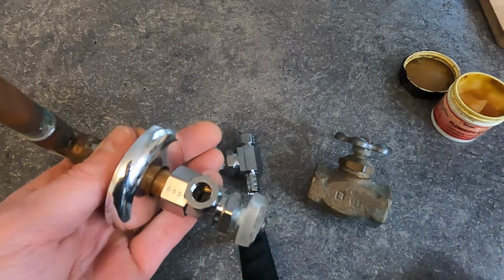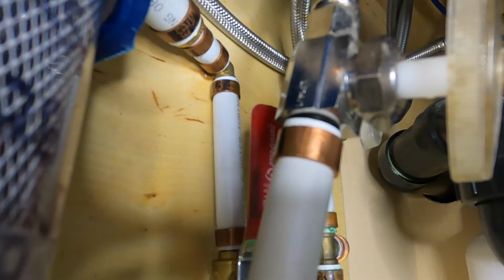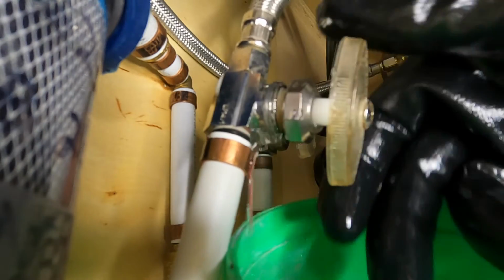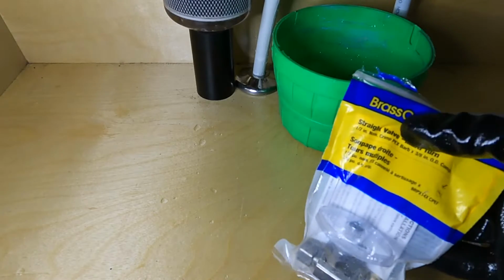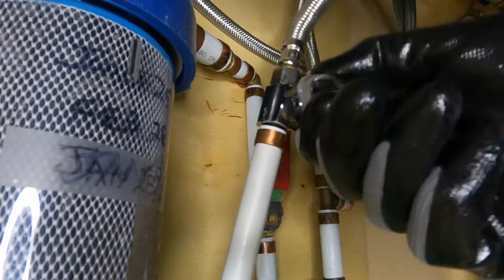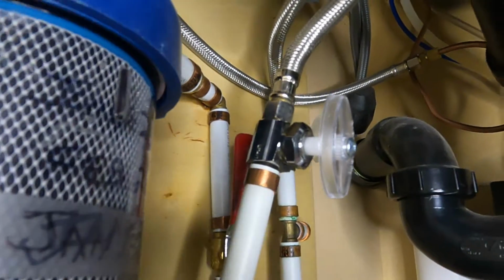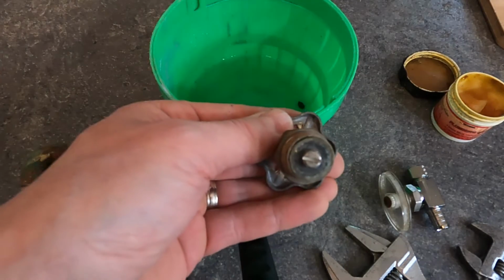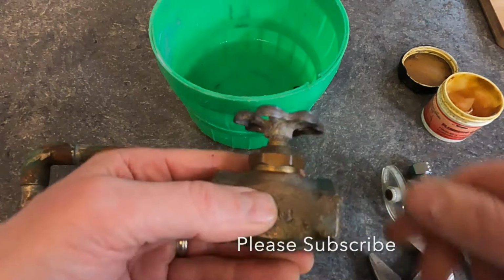How to Fix a Leaky Shut Off Valve in 5 Minutes! Valve Won't Shut Off? Plumber Tips!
Does Your Plumbing Water Shut Off Valve Leak or Drip? OR Not Shut off all the way? I'll show you how to fix it without changing the valve! This Plumbers trick works 95% of the time unless your shut off is ancient. So Lets Fix that Leaker!